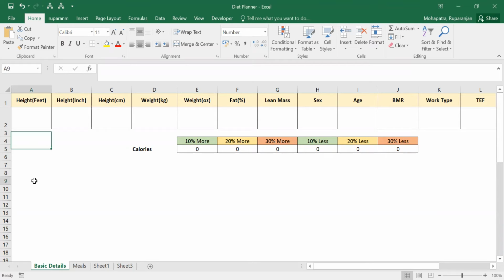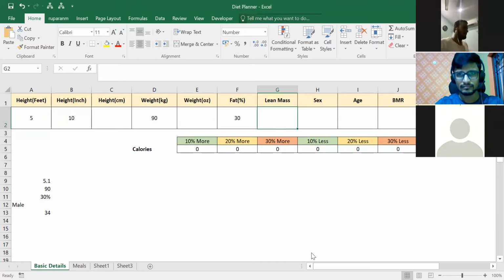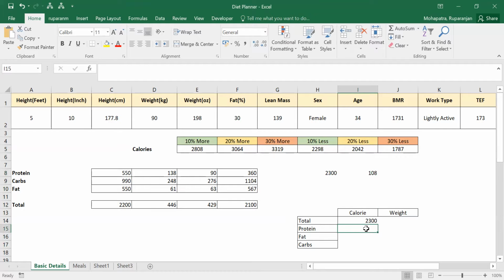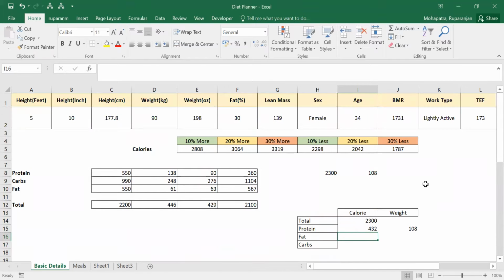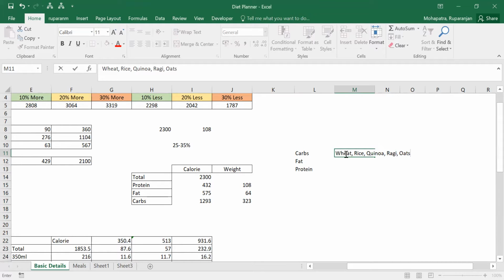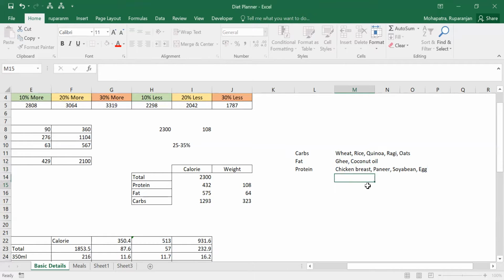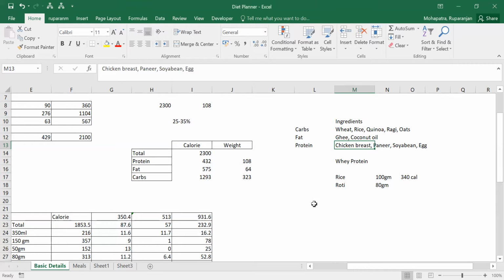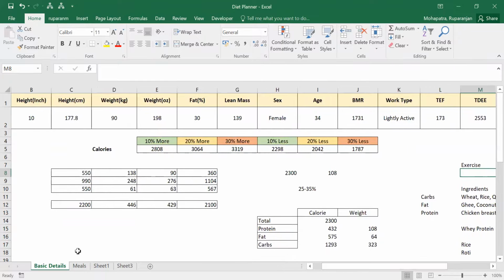How to set up your Macros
Equipments Used